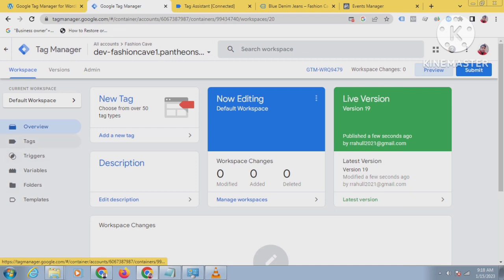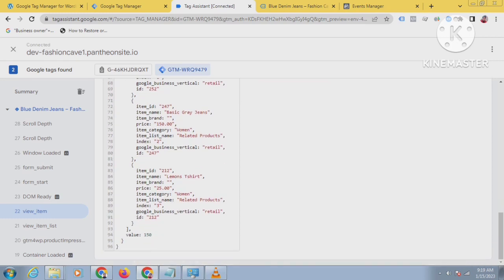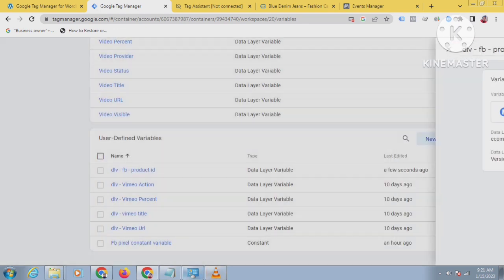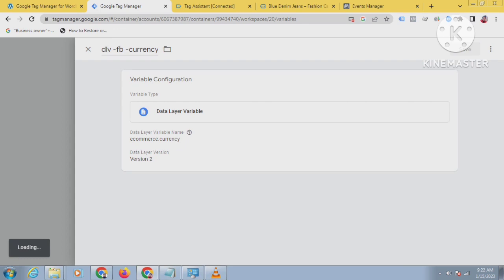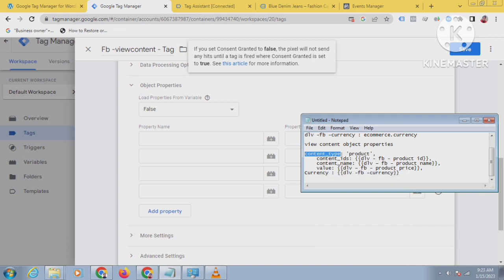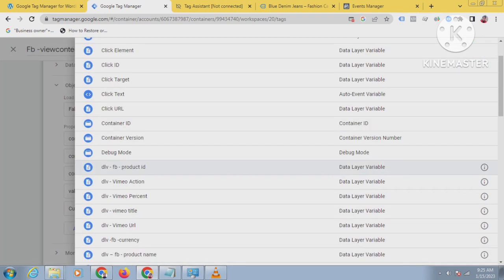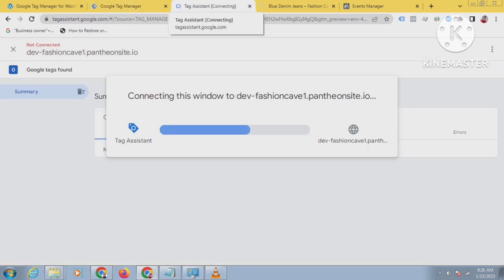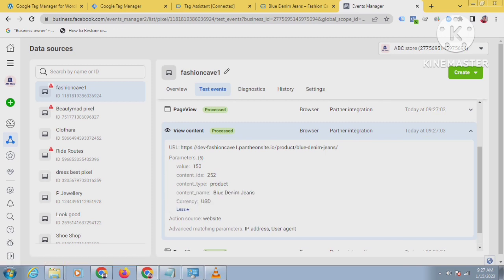How to track view content event with dynamic value | facebook conversion api set up |freelance rahul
Hello dear
I am Rahul Mondal, expert in Facebbok ads, facebook onversion api, google tag manager, ga4, ga4 serversite tracking enhanced ecommerce tracking.

If you need this service you can hire me

My expertise is Google tag manager, Facebook Advertising, GA4, Enhanced ecommerce tracking, Facebook API conversion, Facebook Shop and Catalog set up, Google Ads conversion Tracking etc.

🔘🔘🔘🔘Facebook Advertising🔘🔘🔘🔘

➤Create, Set up and manage your campaign
➤Create saved, custom, lookalike audience
➤Catalog, Collection, Carousel ads create
➤Retargeting Ads campaign
➤Dynamic Ads set creation
➤TOFU(Top of the Funnel)
➤MOFU(Middle of the Funnel)
➤BOFU(Bottom of the Funnel)
➤Go through a funnelling
➤ Reporting

🔘Goals/events
🔘Remarketing audience set up for Google Ads
🔘Cross-domain tracking
🔘Filters

✅ Domain verification

✅ Google Analytics
✅ Event De-duplication

Thanks,
Rahul Mondal